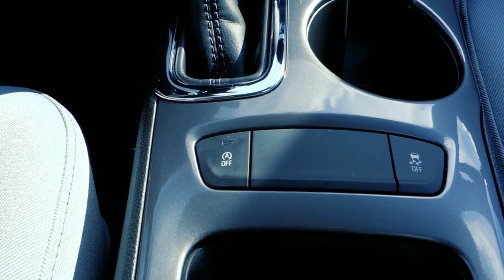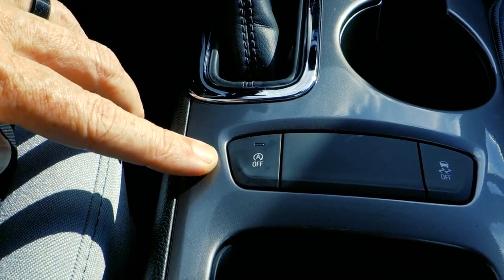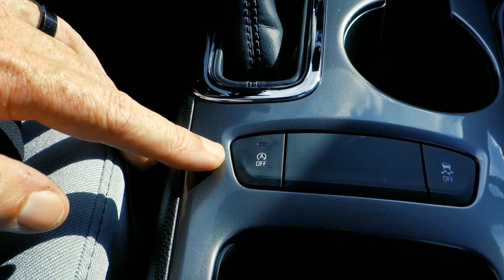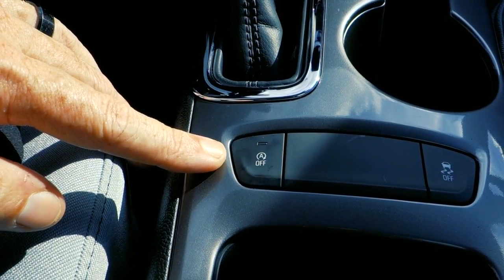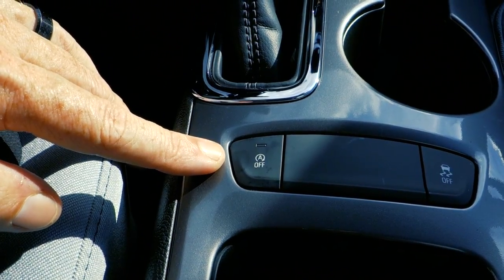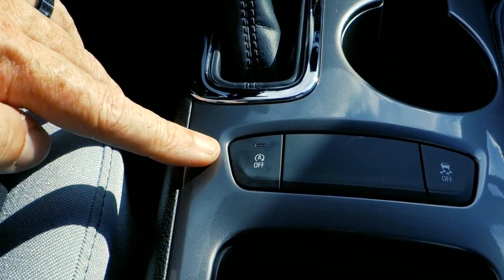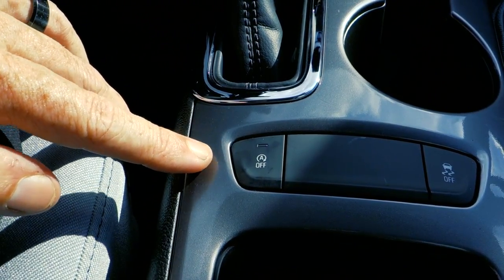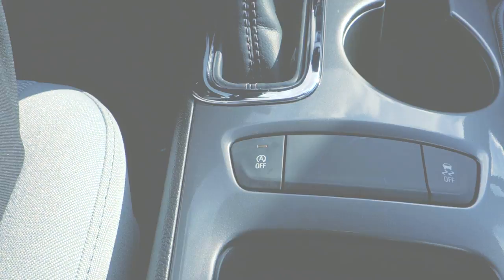Ask Adam: Auto Stop Feature